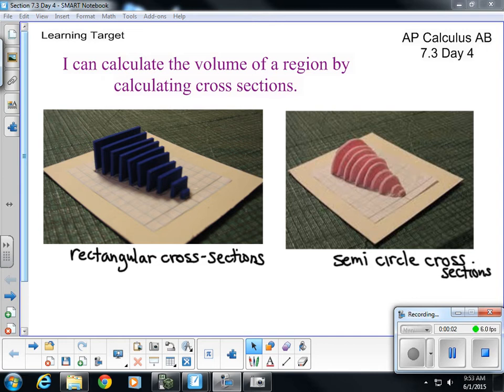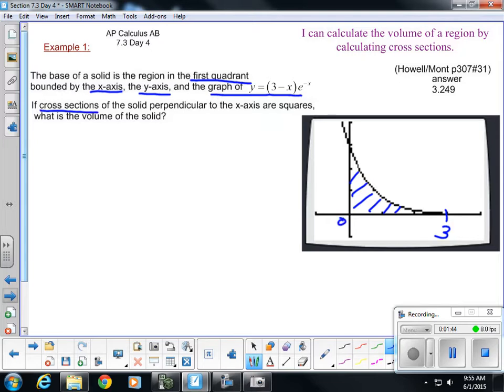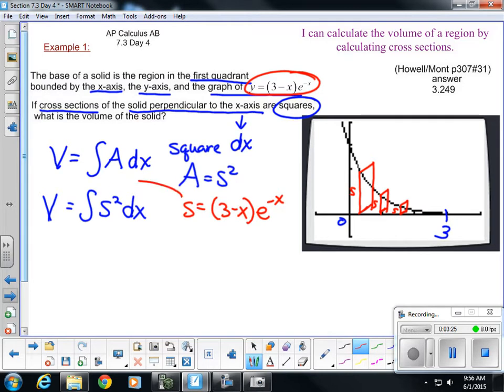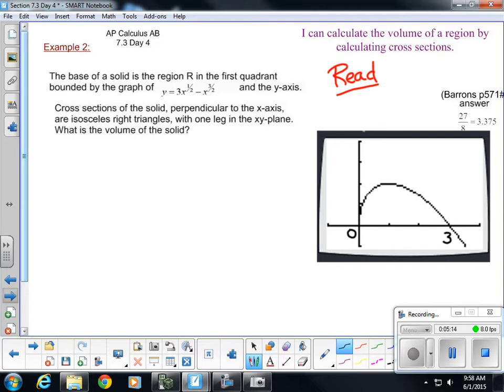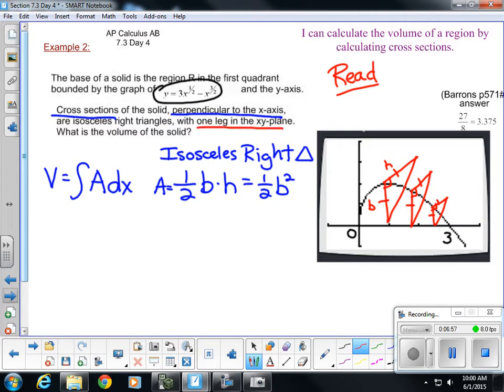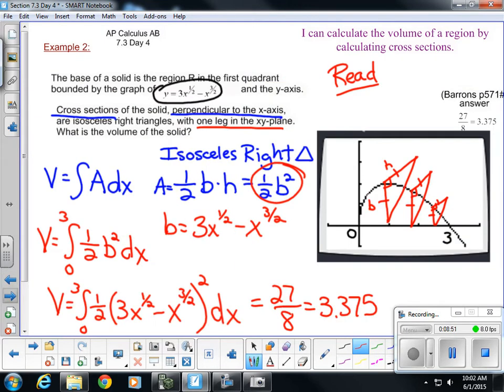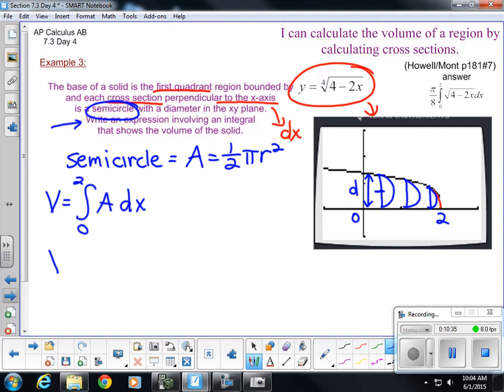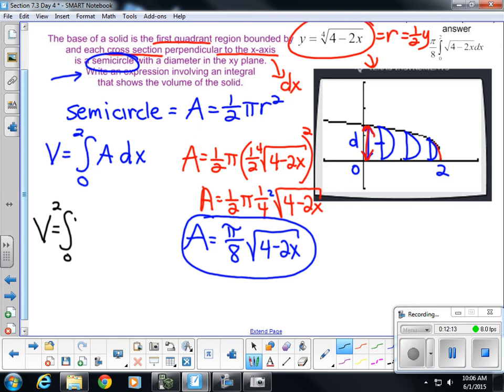7 3 Day 4